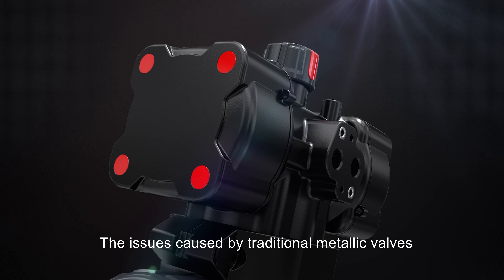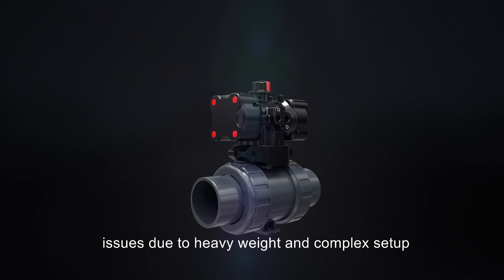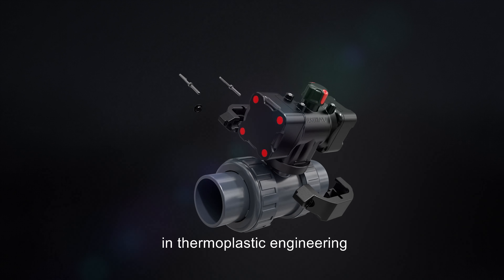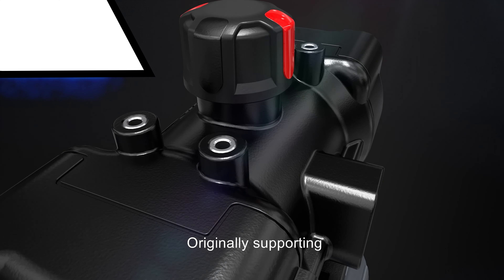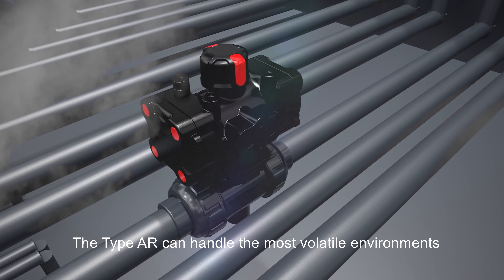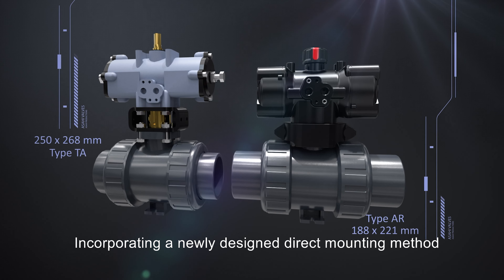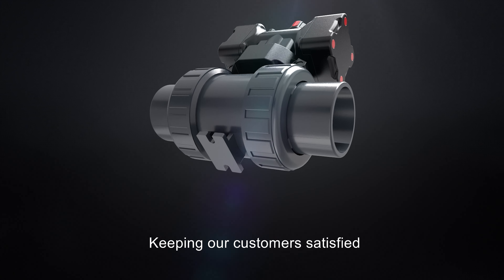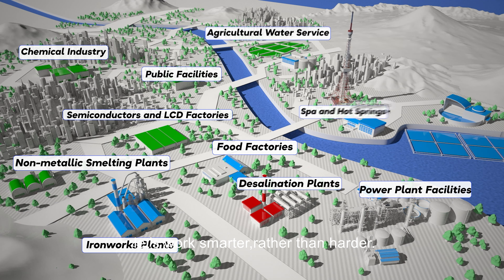【New Lineup】Type AR Pneumatic Ball Valve 65-100mm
The Type AR Pneumatic Ball Valve is a revolutionary thermoplastic Ball Valve and Actuator designed to be lightweight, corrosion resistant, and compact.
Starting with ball valve sizes 15-50mm, we have now released the Type AR for sizes 65, 80, and 100mm ball valves.

Learn more about this revolutionary plastic ball valve from Asahi Yukizai